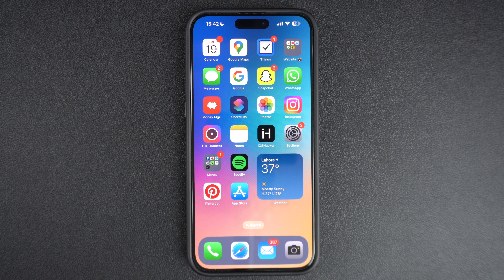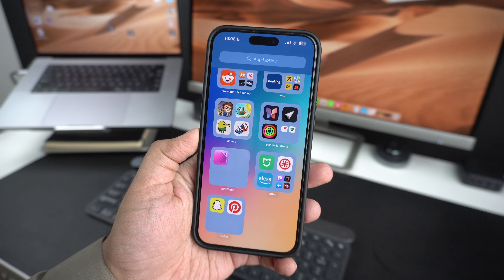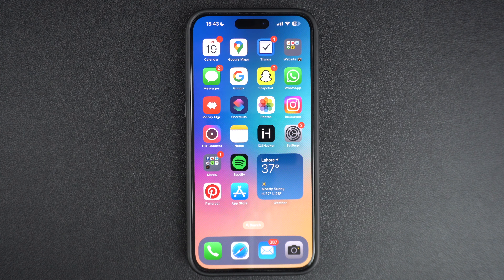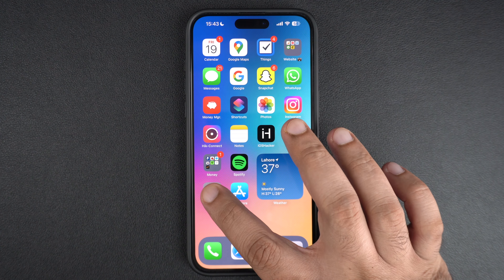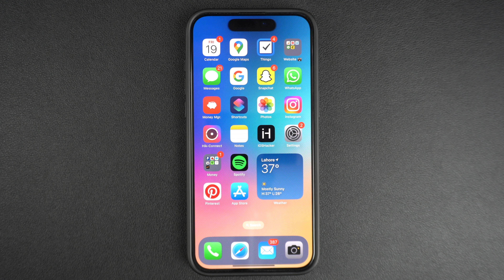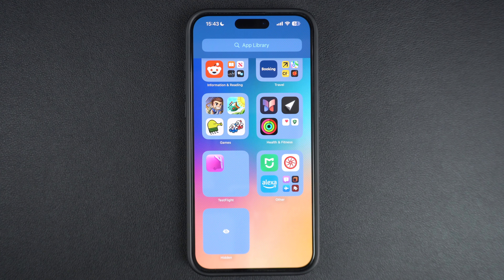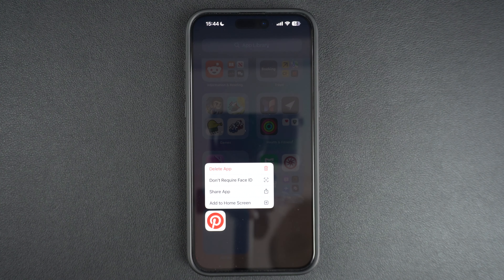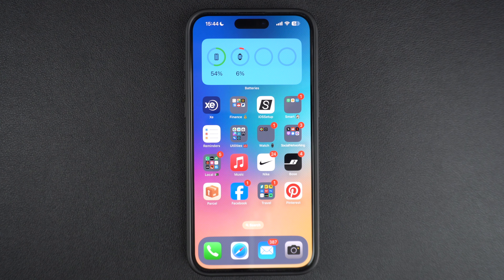How To Hide Apps In Hidden Folder In iOS 18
In this video, we will show you how to hide apps on an iPhone or iPad running iOS 18 or later. With this feature, you can hide apps and place them in a special Hidden folder, that can only be accessed after a successful Face ID or Touch ID scan.